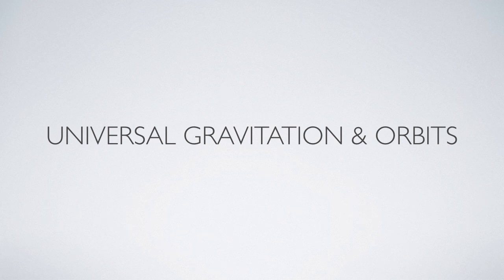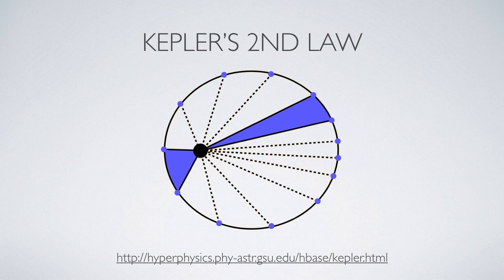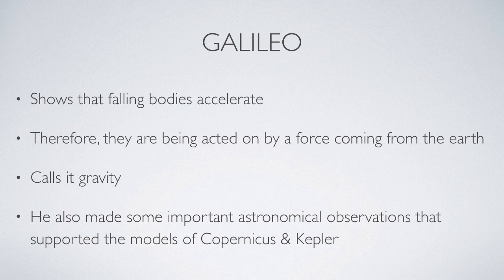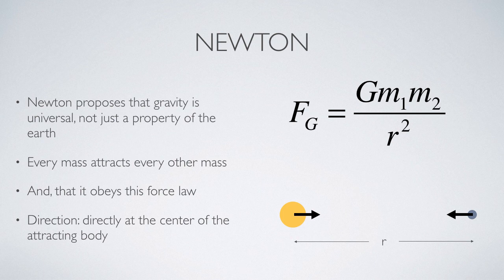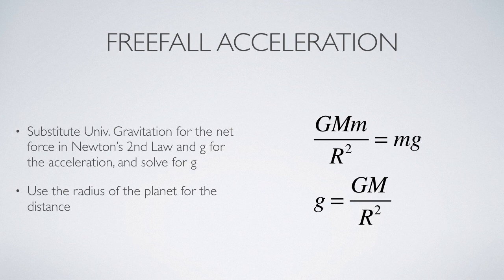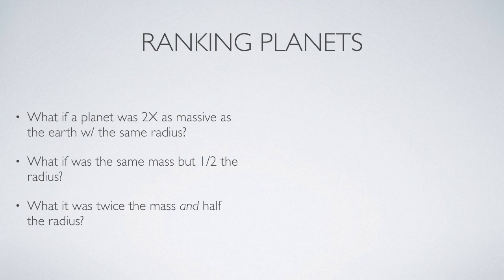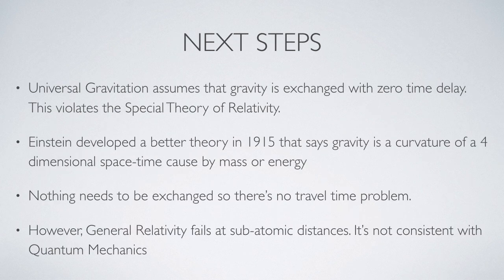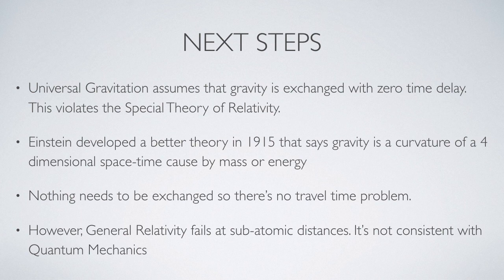Gravity and orbits